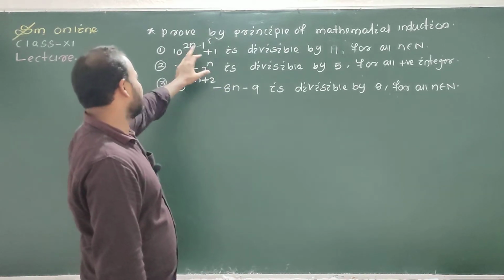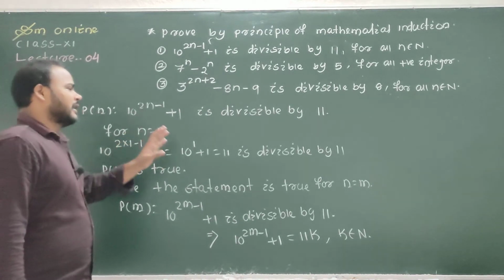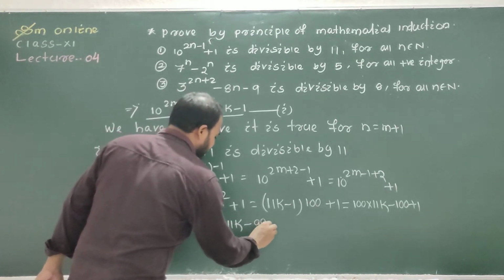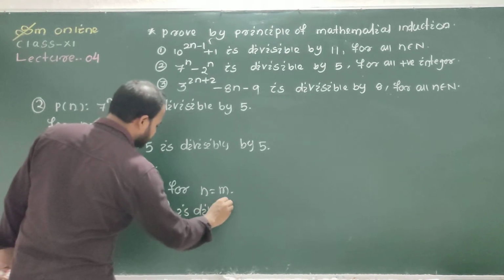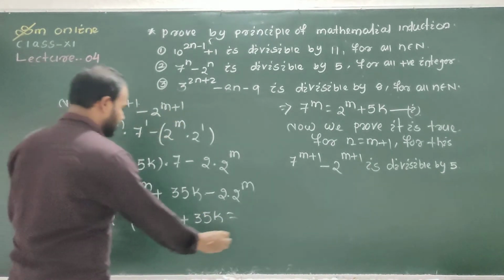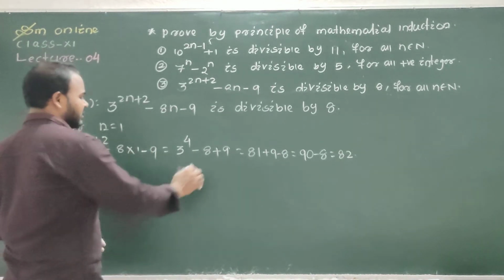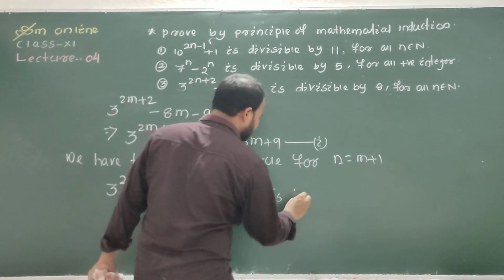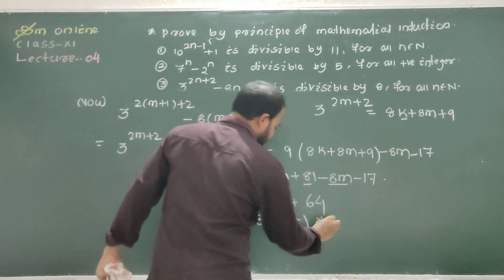MATHEMATICAL INDUCTION CLASS - 04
Mathematical induction